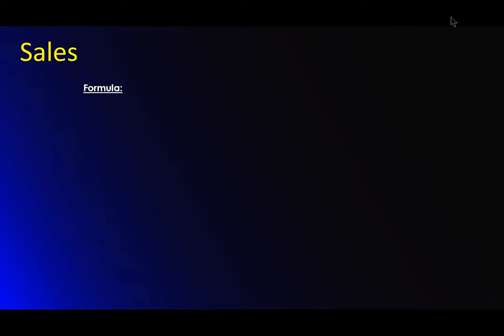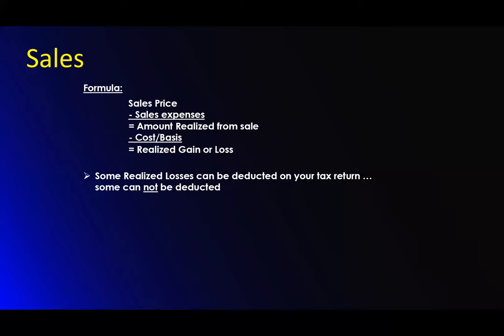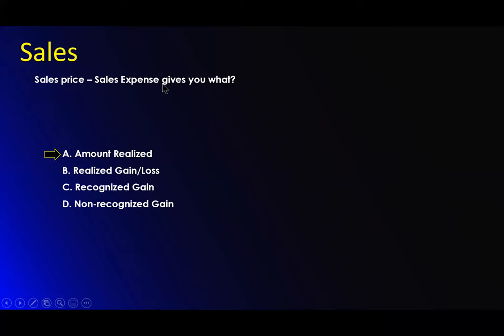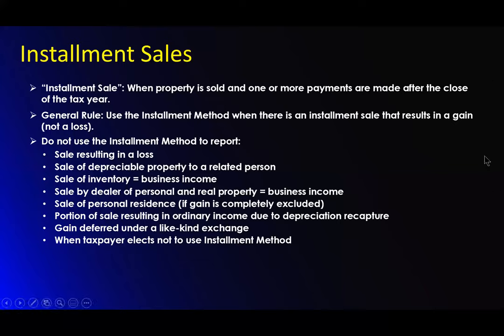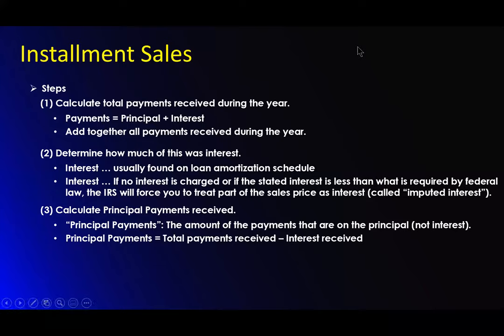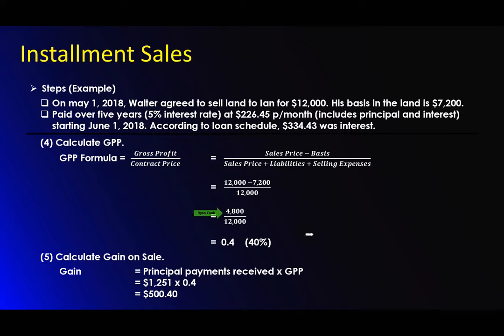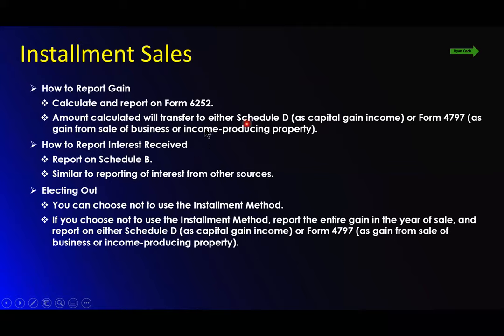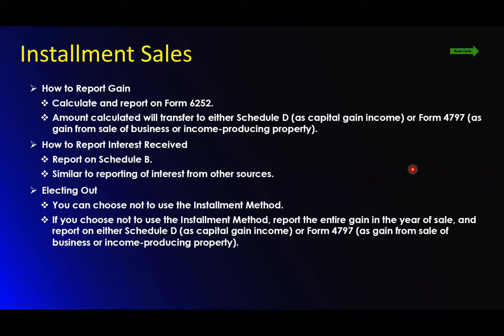EA - PART 2 - BUSINESS - CLASS RECORDING - 10022019 - SALES OF ASSETS PART 1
Jackson Hewitt - Oregon Tax School